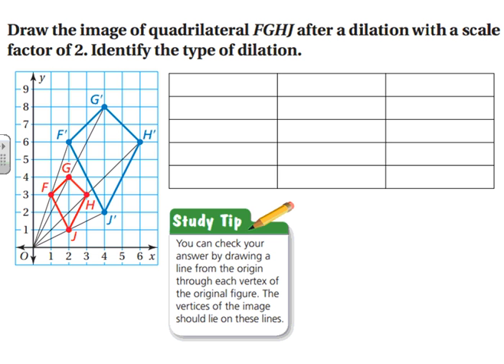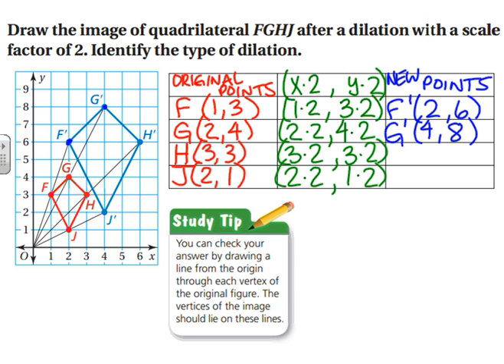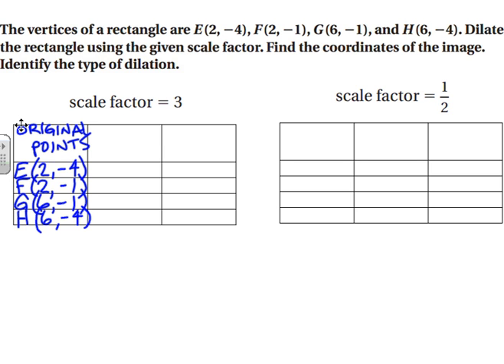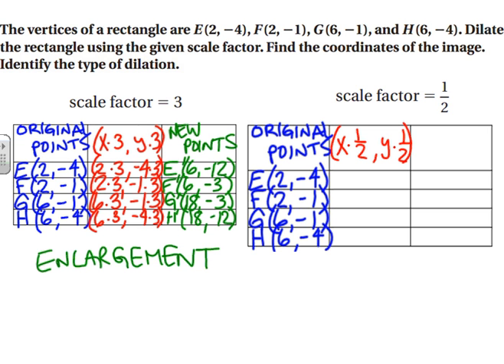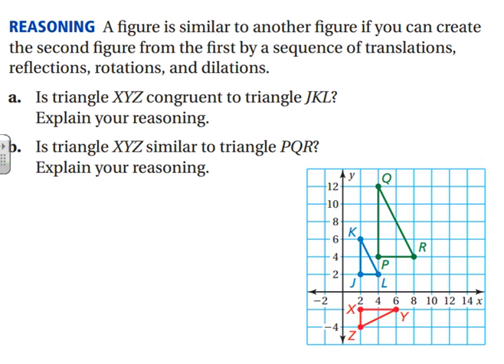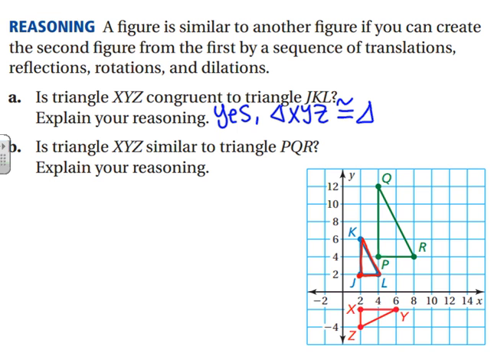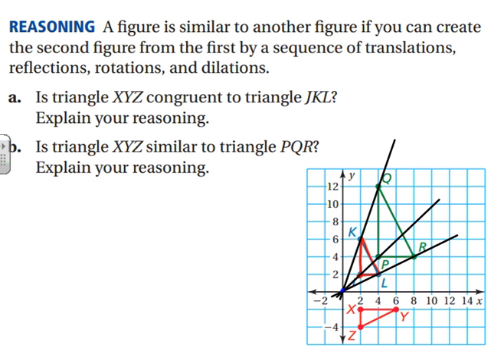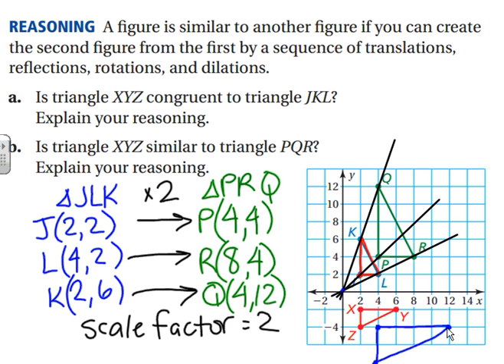Dilation Video Notes